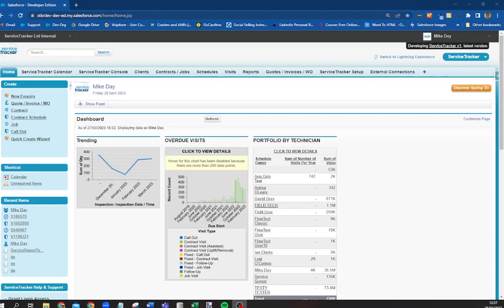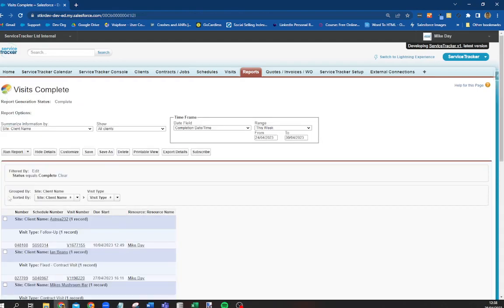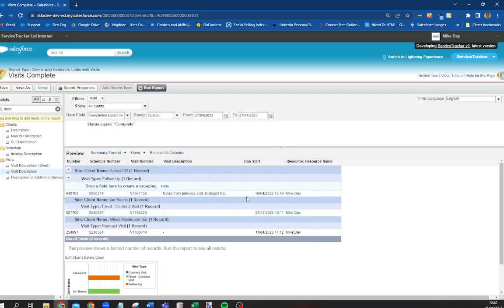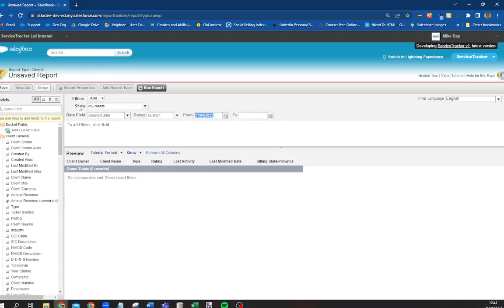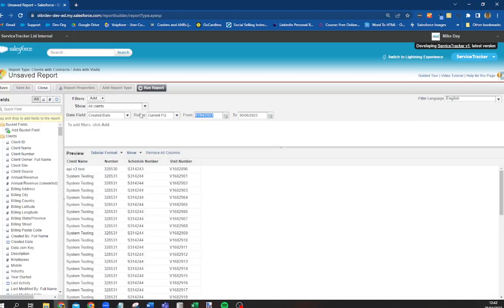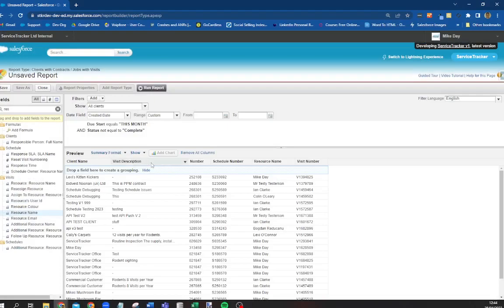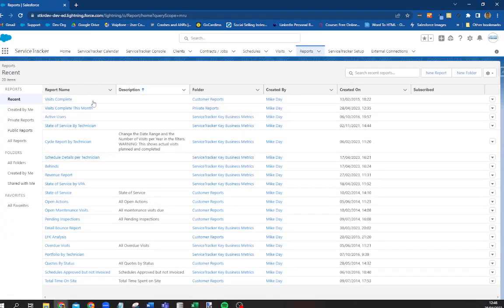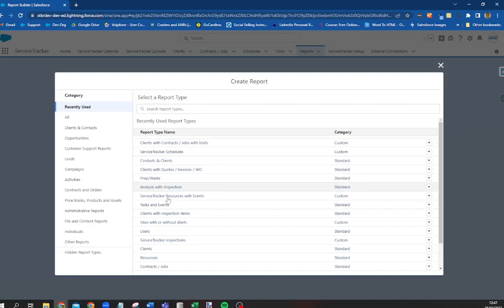Creating Reports In ServiceTracker